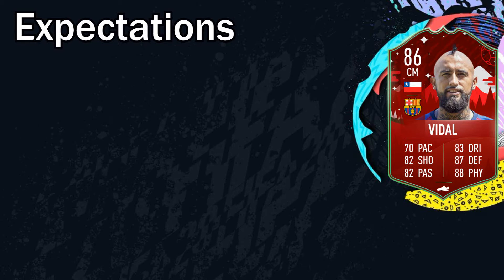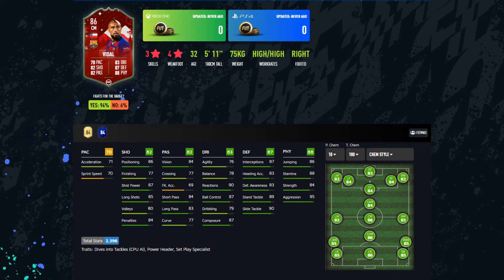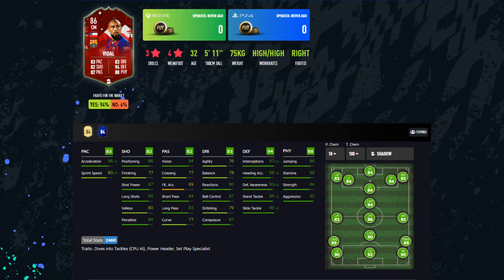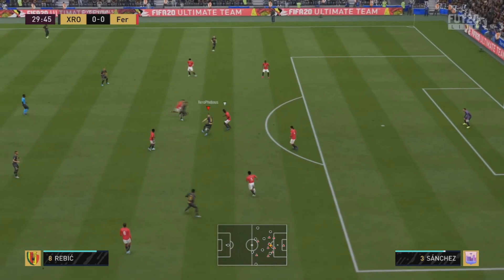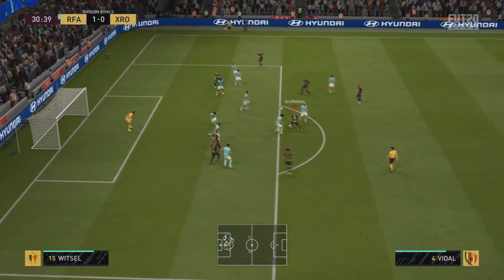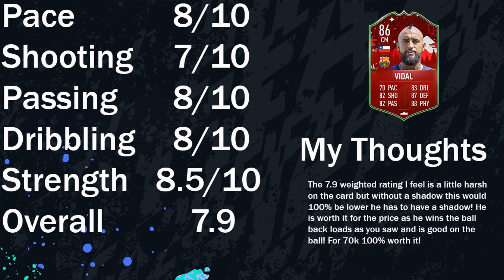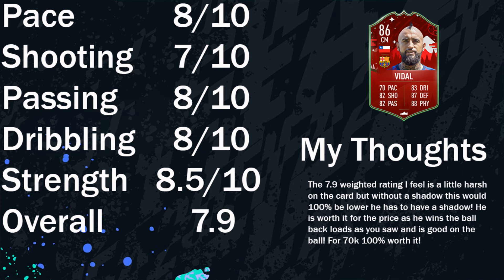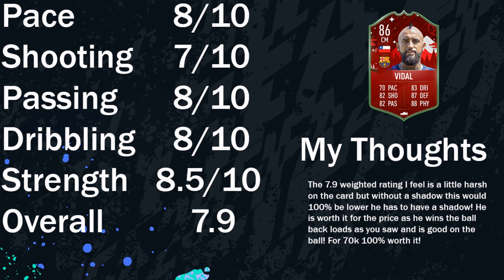FIFA 20 l 86 FUTMAS VIDAL REVIEW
So we are reviewing 86 FUTMAS Vidal! Is he worth it? Let's find out! :)